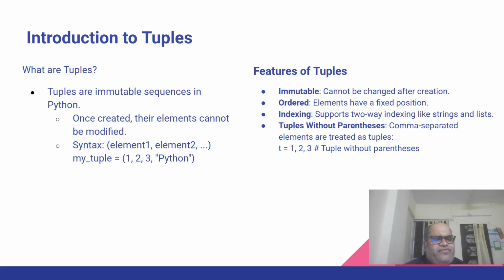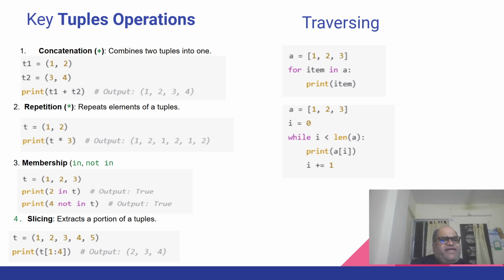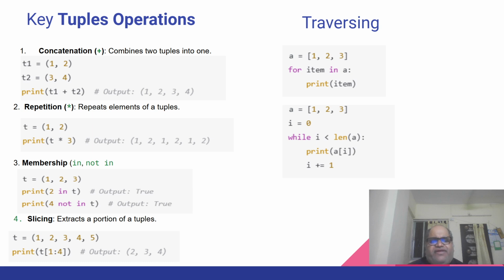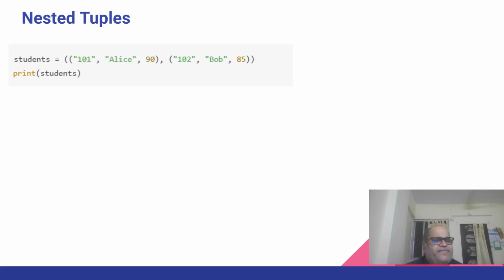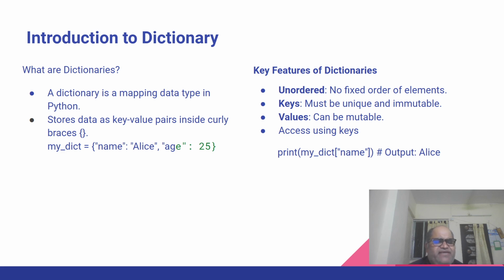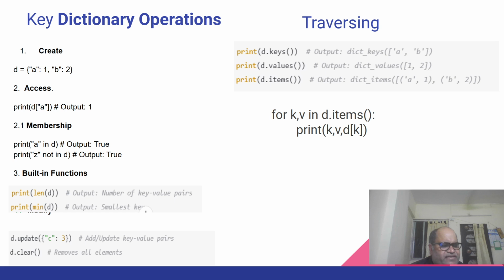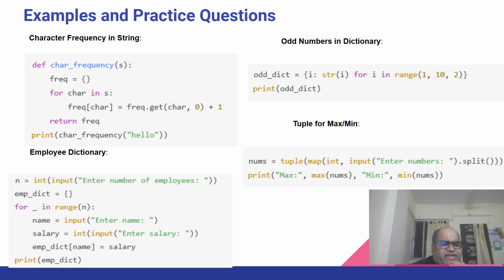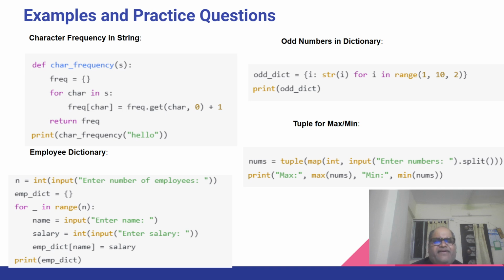Master Python Data Structures: Tuples, and Dictionaries for CBSE Class 12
Description:
🚀 Explore Python's most versatile data structures—Lists, Tuples, and Dictionaries! This video covers:

✅ List slicing and indexing (e.g., list[::-1])
✅ Tuple operations and immutability
✅ Dictionary key-value manipulation ({'key': 'value'})
✅ Exam-focused Python exercises and CBSE PYQP solutions
🎯 Perfect for CBSE Class 12 Computer Science students and Python beginners preparing for exams!